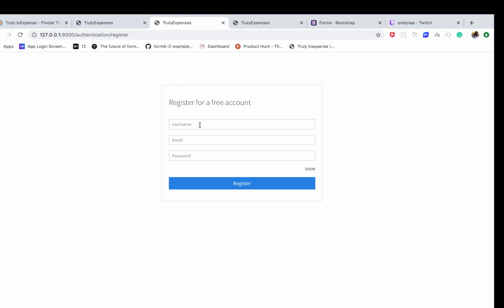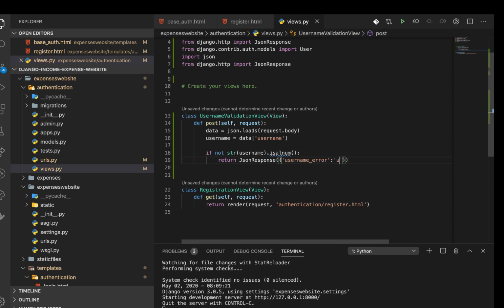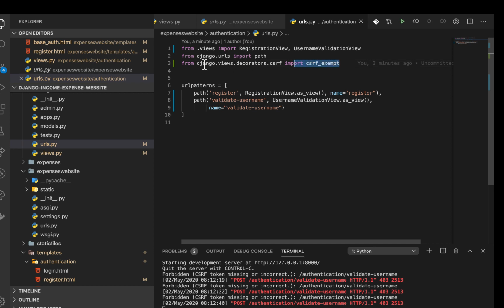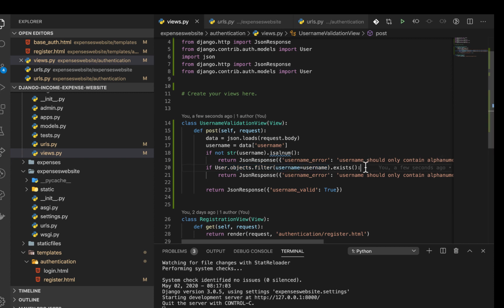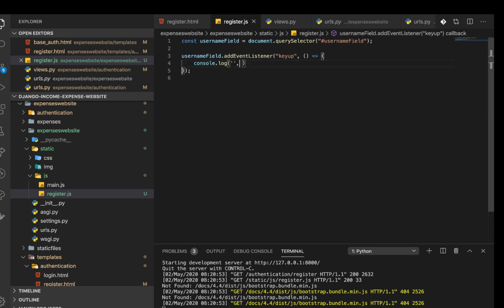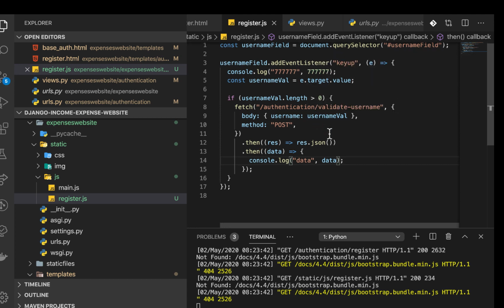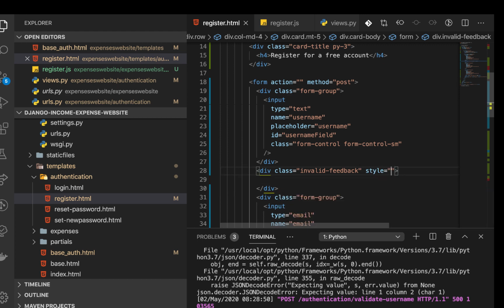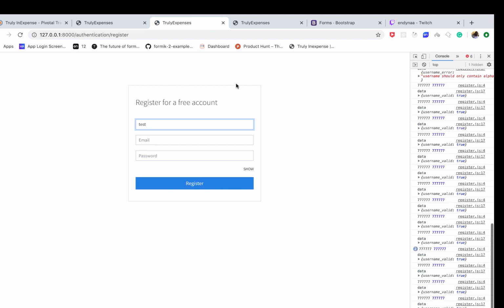Ajax username validation. Django project tutorial [8]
Django project tutorial [8]  Ajax  username validation

More Details about this series
Here is the breakdown of what we cover in the series.